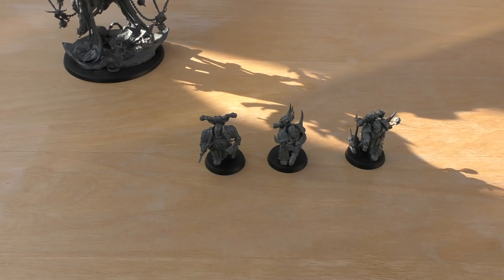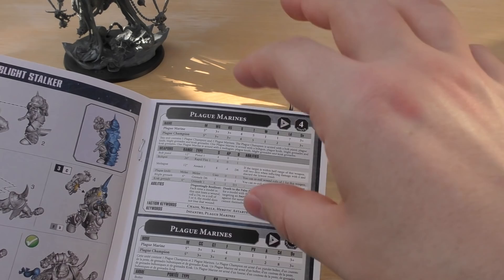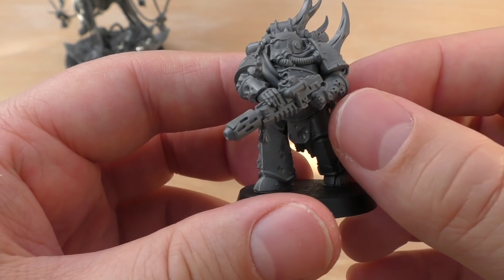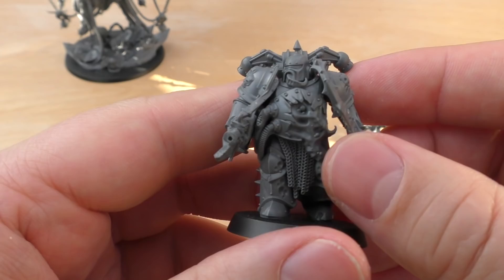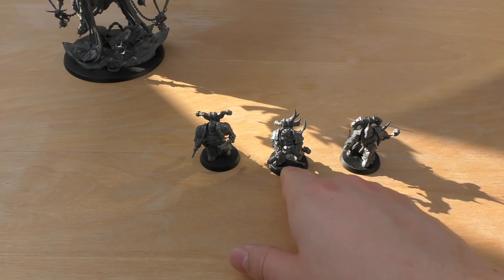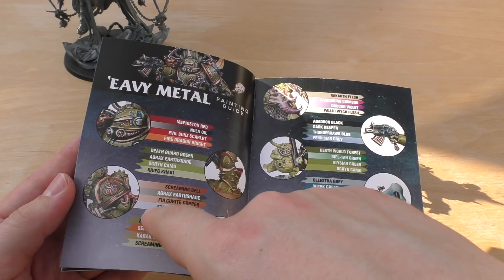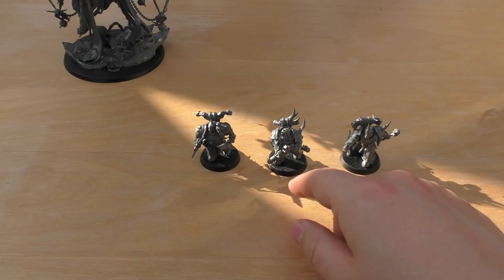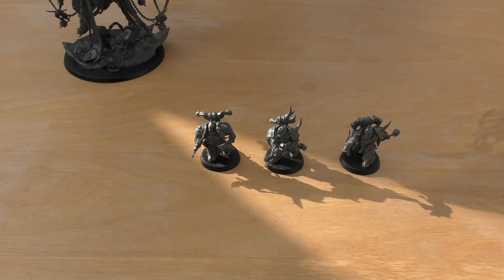Death Guard - Plague Brethren - Review (WH40K)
**Exclusive, limited, collectors, meh**
My review of the limited edition webstore exclusive special collectors edition limited sprint run once in a life time box of Death Guard Plague Brethren by Games Workshop.